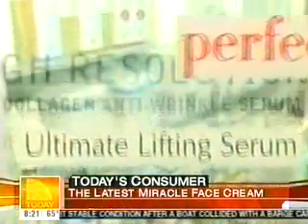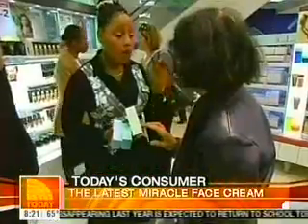No7 Restore & Renew Today Show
Find out more about our serum which is scientifically proven to reduce lines and wrinkles.